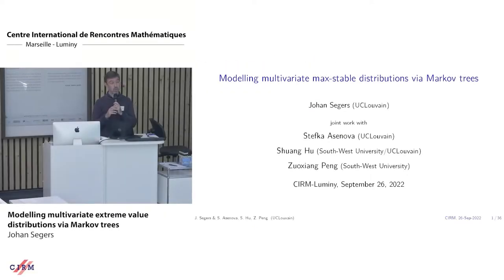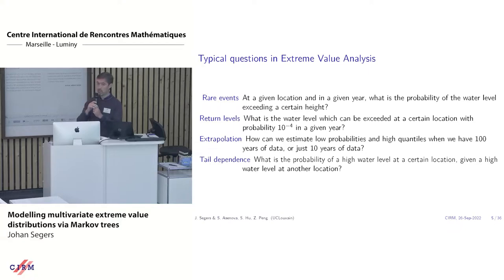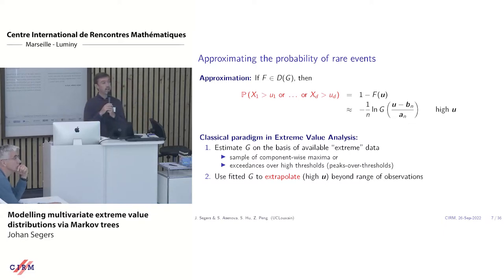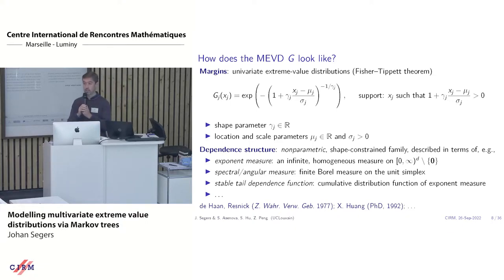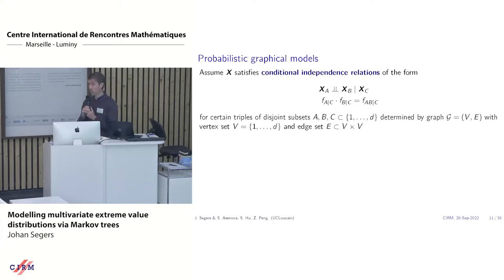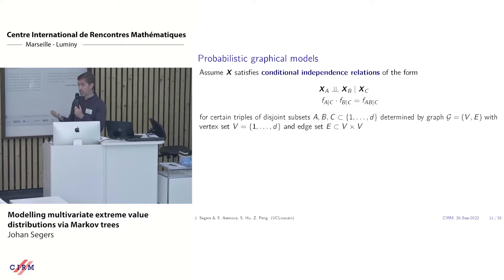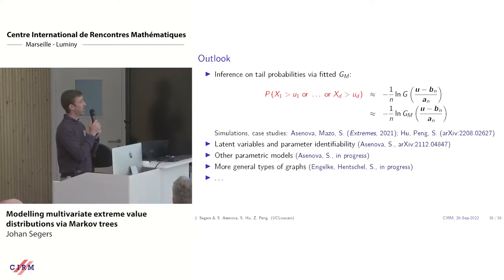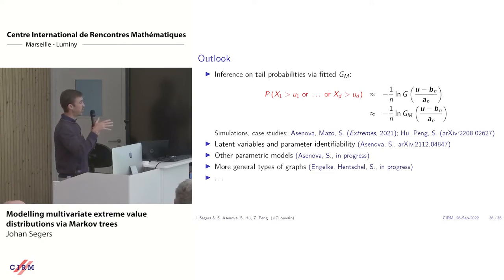Johan Segers: Modelling multivariate extreme value distributions via Markov trees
CONFERENCE

Recording during the thematic meeting : "Adaptive and High-Dimensional Spatio-Temporal Methods for Forecasting " the September 26, 2022 at the Centre International de Rencontres Mathématiques (Marseille, France)